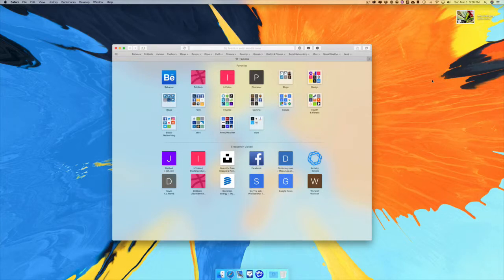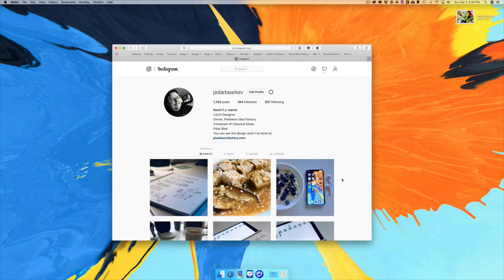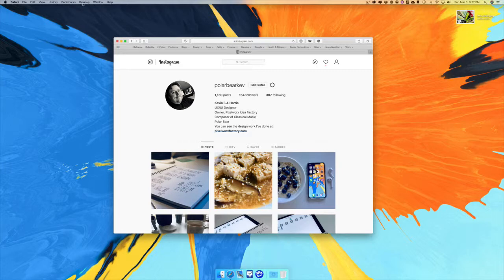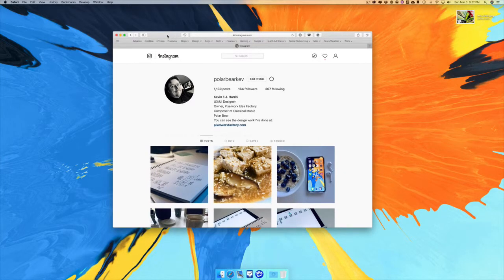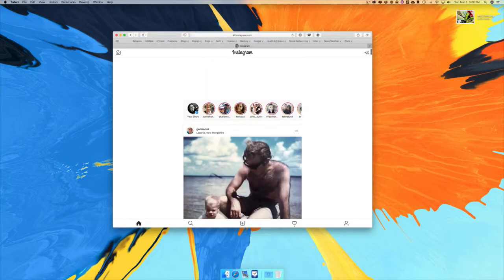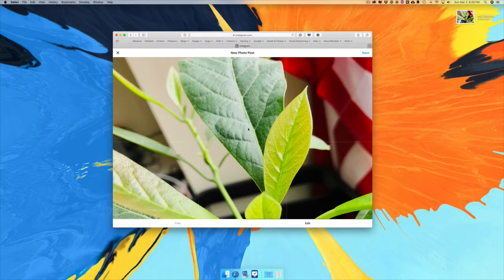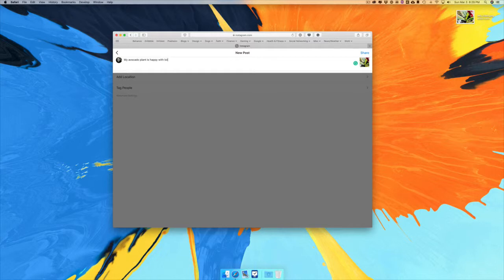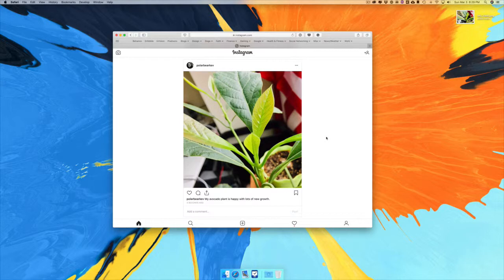Upload Photos to Instagram from Safari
So why can't you upload photos to Instagram from your web browser? Well you can, I show you how in this video...